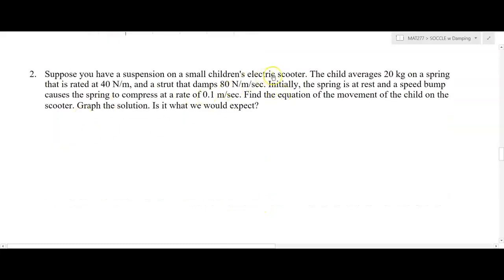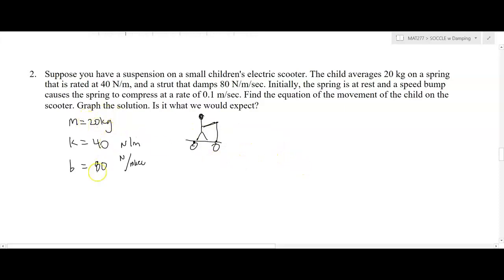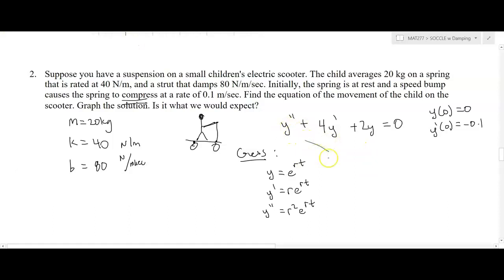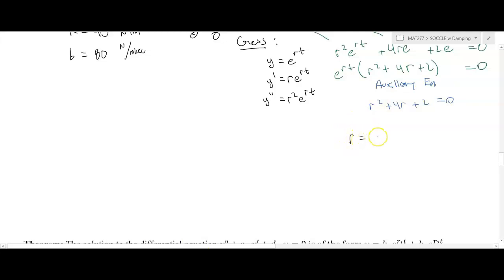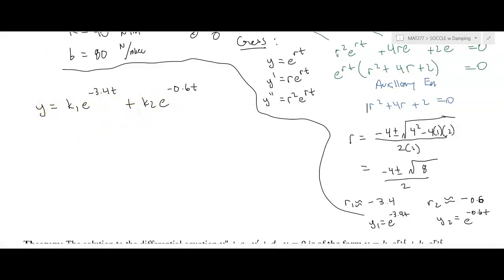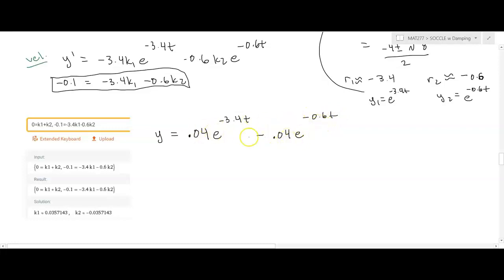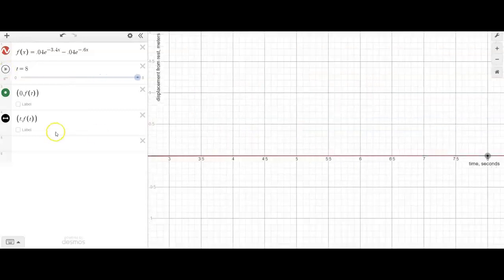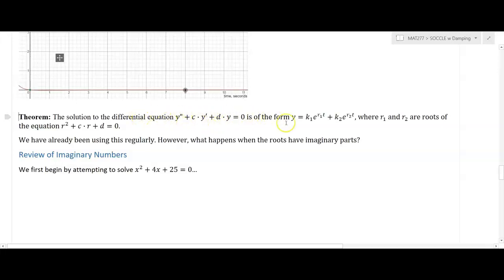Homogeneous Second-Order ODE's - Part 3